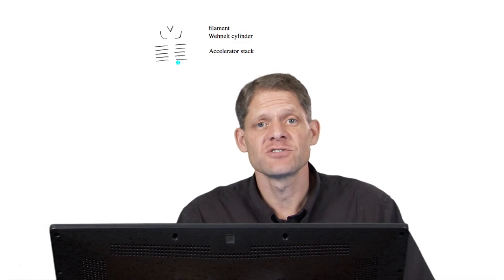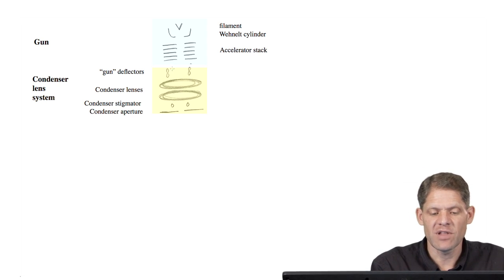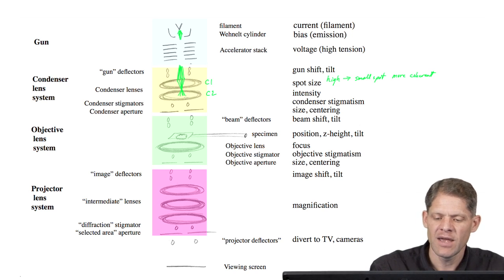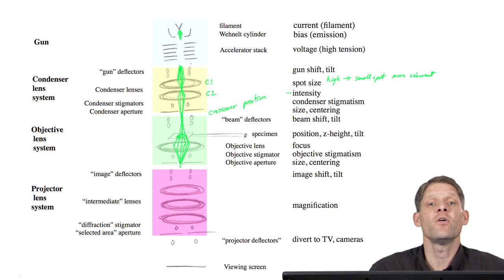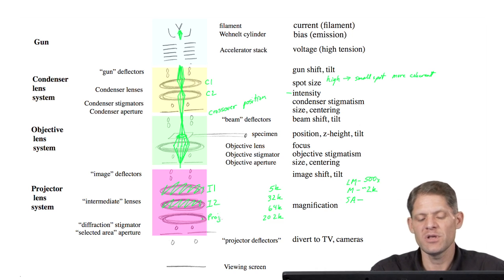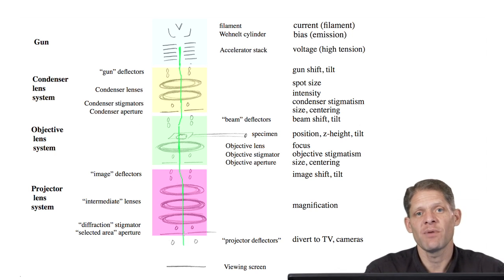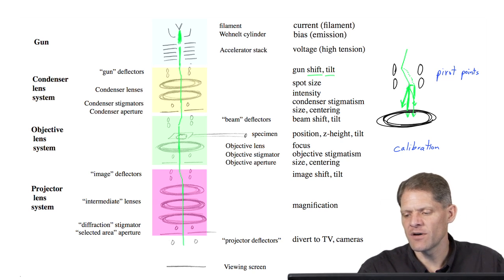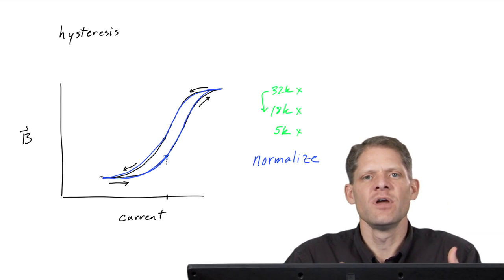Part 1: The Column - G. Jensen